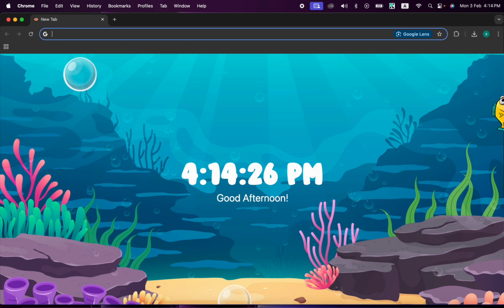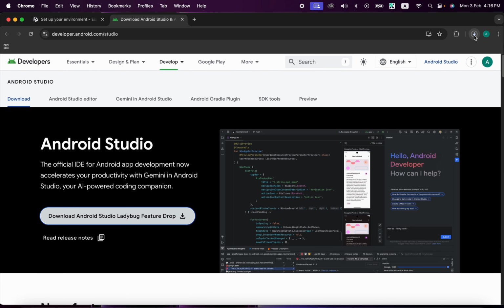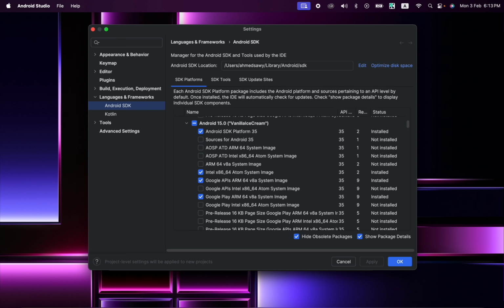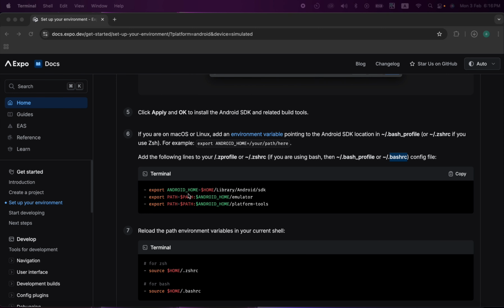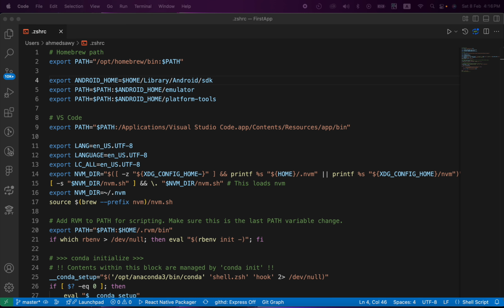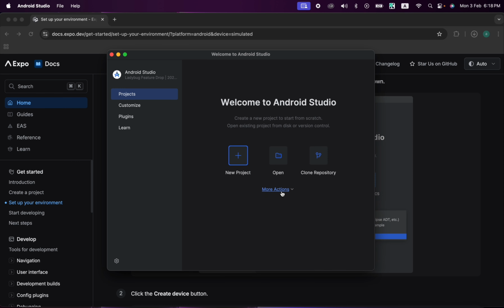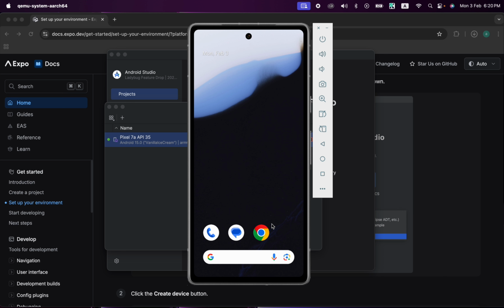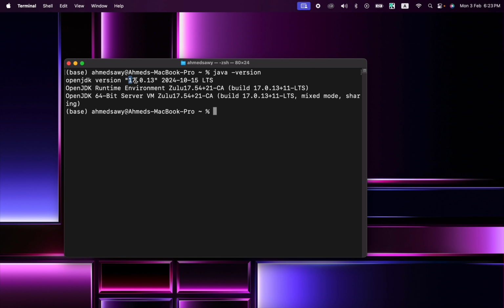Step-by-Step Guide: How to Create an Android Emulator for React Native (2025)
2024

Adding Custom Fonts to Your React Native App: Easy Guide

In this lesson, we'll walk you through setting up an Android emulator for React Native development.

🤖 What you'll learn:

Installing Android Studio and setting up the emulator
Configuring the emulator for React Native projects
Running your app on a virtual Android device
By the end of this video, you'll be able to test your React Native apps effortlessly on an Android emulator!

2025